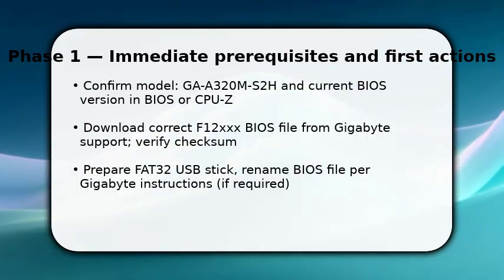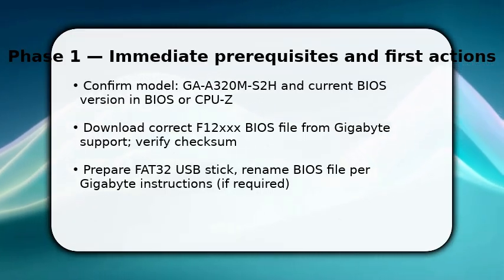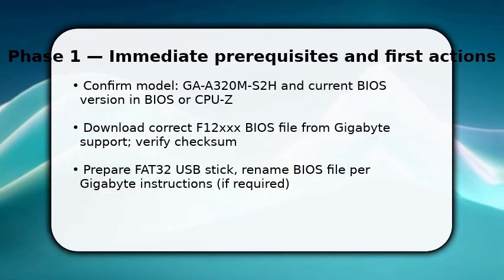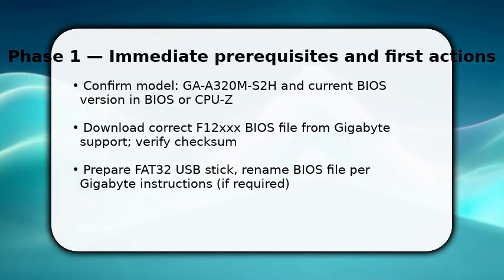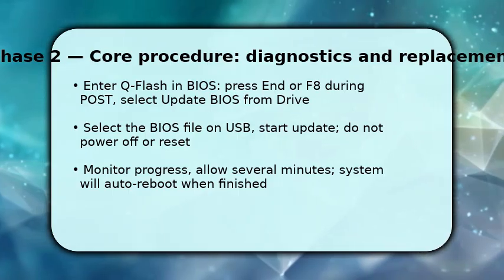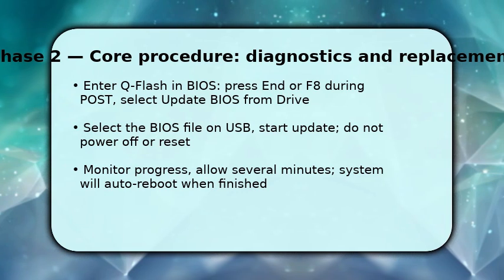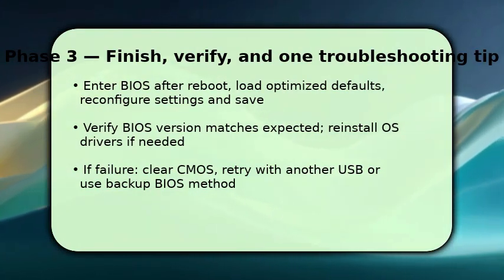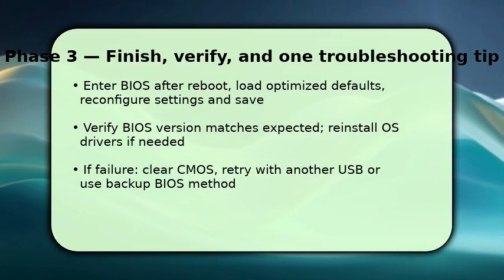How to Update Bios Gigabyte Ga-a320m-s2h - Step by Step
How to Update Bios Gigabyte Ga-a320m-s2h - Step by Step | 🔒 Surfshark VPN Deal — Stay private and secure. $1.99/mo + 3 Months Free ▸

Learn the detailed process of updating your BIOS on a Gigabyte A320M-S2H laptop with this comprehensive guide. Step by step instructions will ensure you can safely and effectively upgrade to enhance performance, security fixes or compatibility updates.